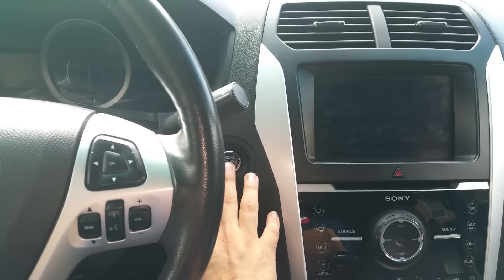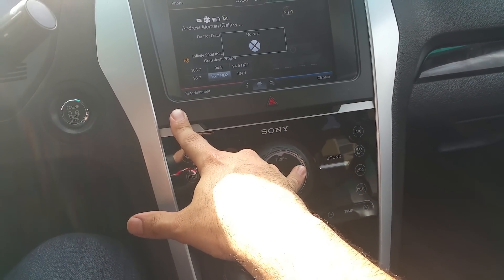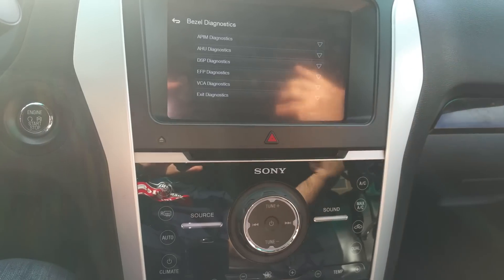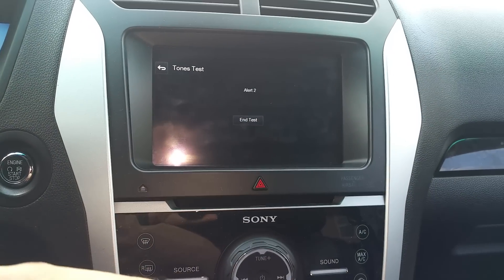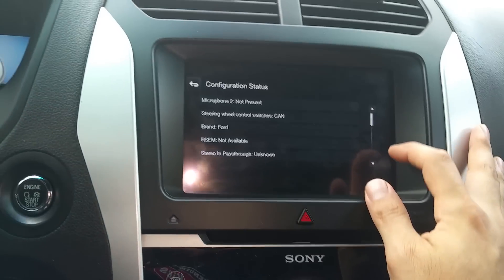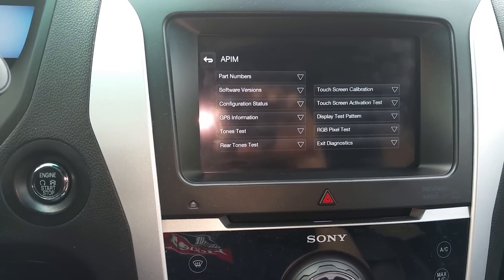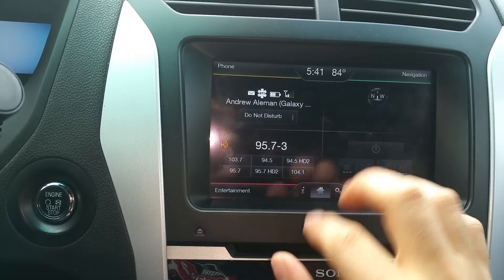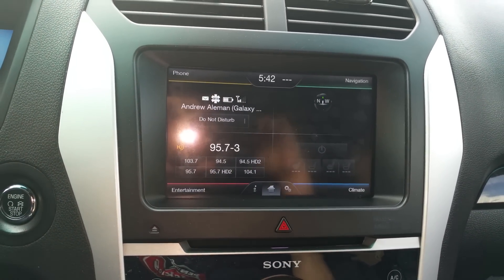MyFordTouch Diagnostic Mode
This shows how to enter the diagnostic mode on the MFT system in a 2011 Ford Explorer Limited. This should work with other models with the same system.